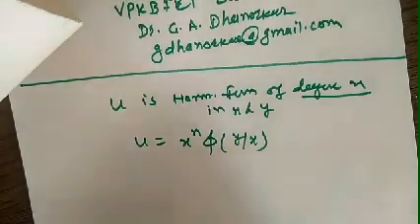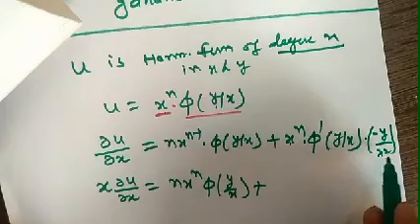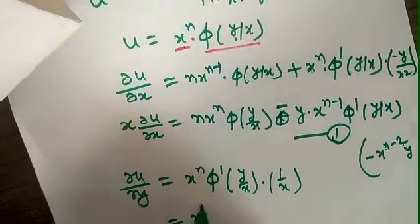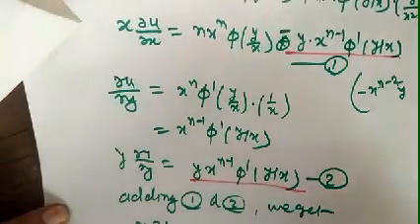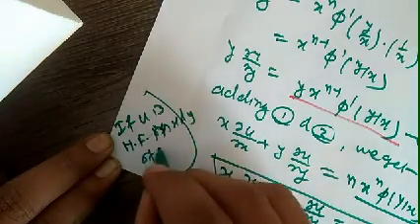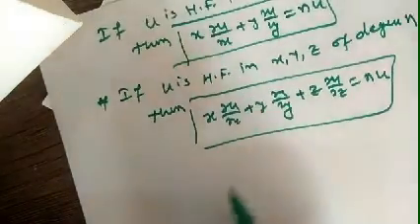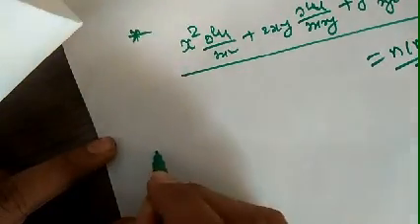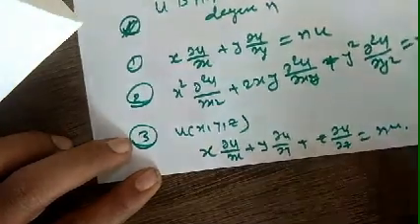Euler's Theorem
Proof of Euler's Theorem